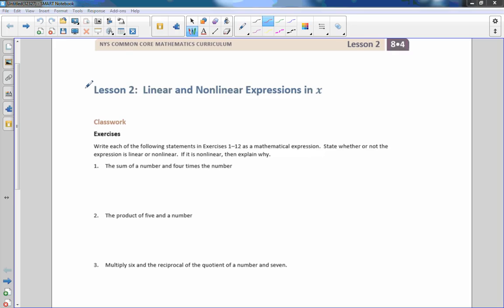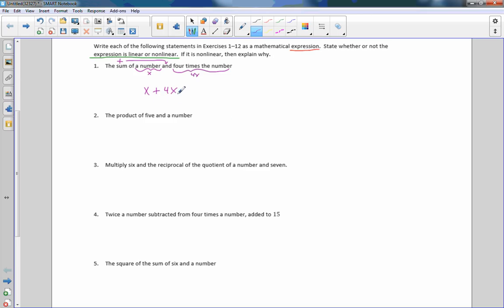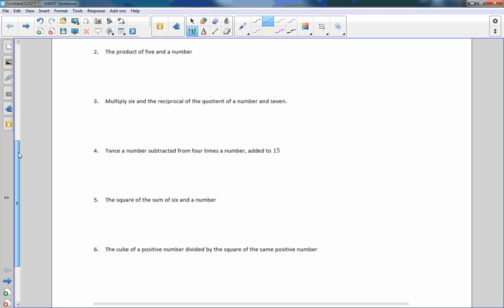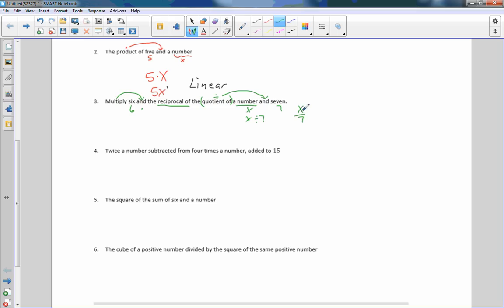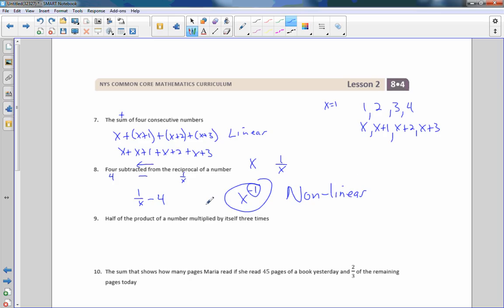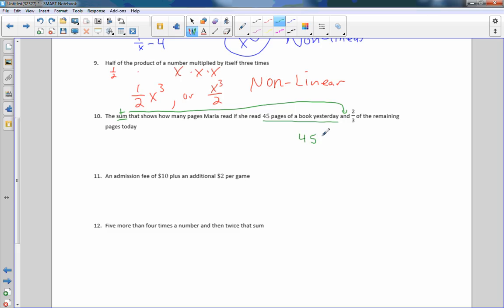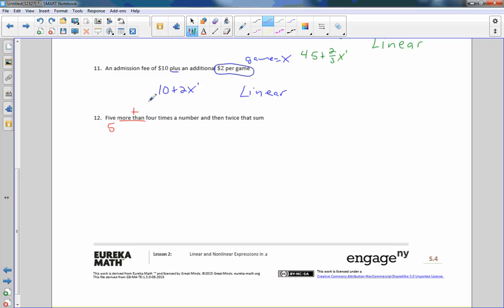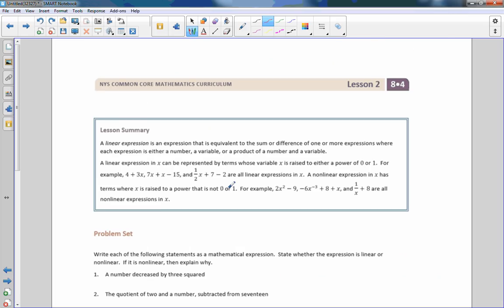Math 8 Module 4 Lesson 2 Video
Linear and Nonlinear Expressions in x.